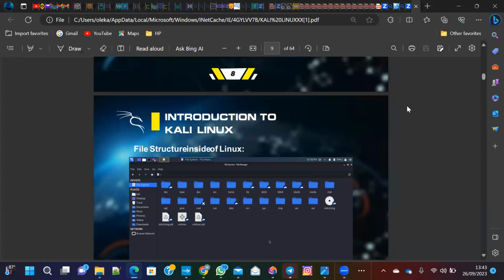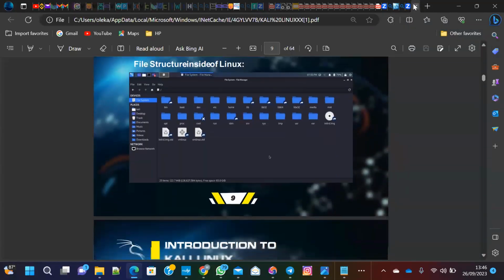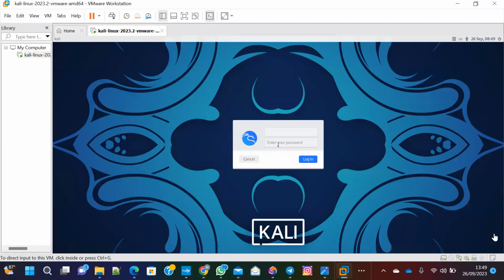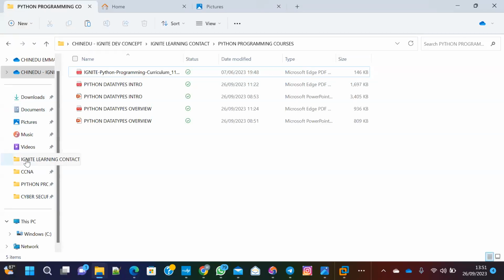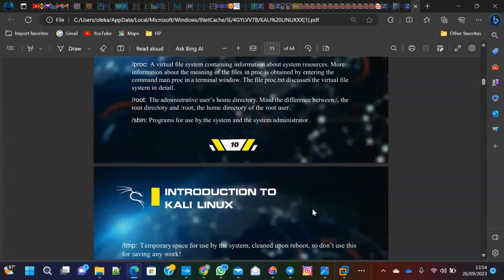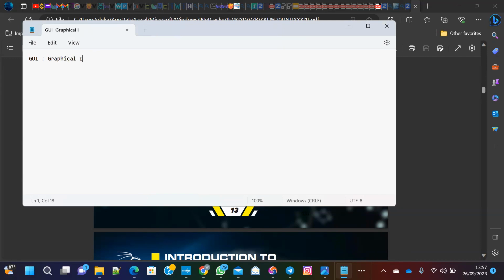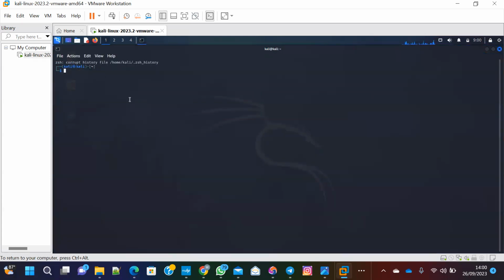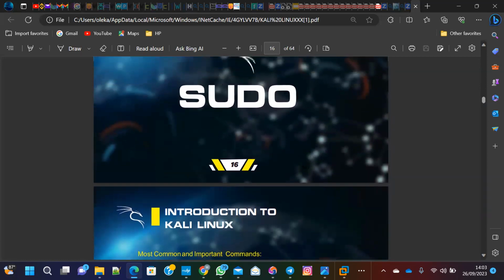LINUX DIRECTORY STRUCTURE